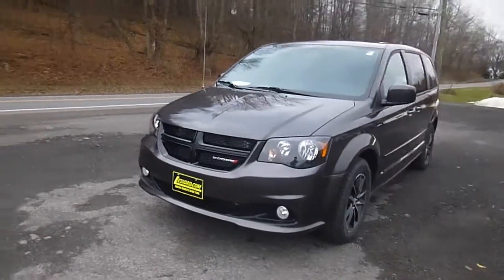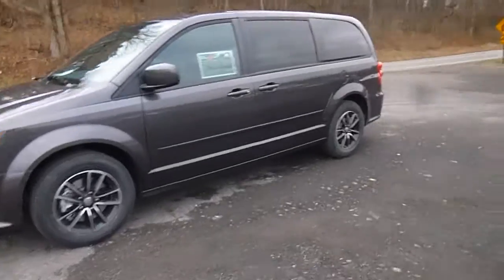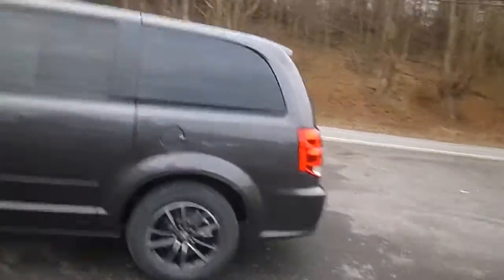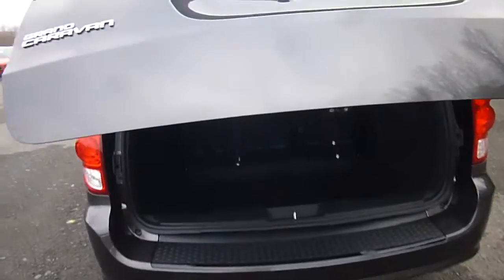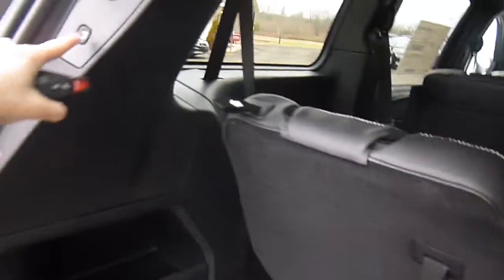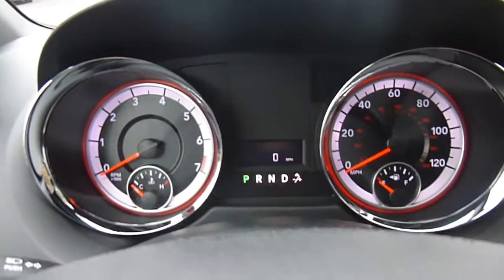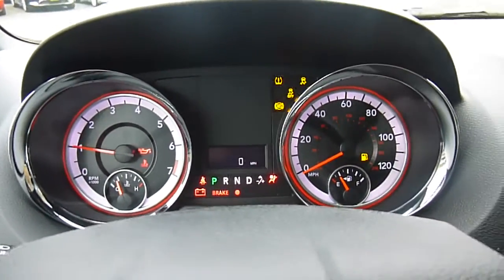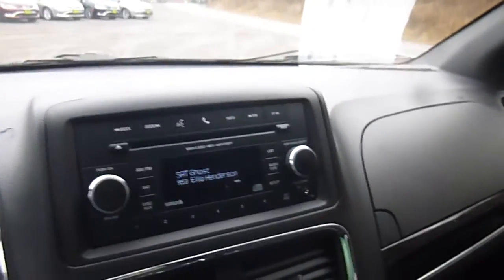2015 Dodge Grand Caravan SXT Van Sodus New York | Lessord Chrysler Products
Good Credit, Bad Credit, No Credit, No Problem! Lessord Chrysler Products is a Chrysler Dodge Jeep Ram Dealer in Sodus, New York, serving Rochester, Syracuse, Geneva, Newark, Canandaigua, Wesbter, Finger Lakes, and surrounding area’s for over 20 years. Visit us TODAY!